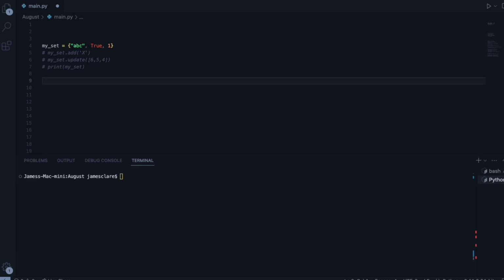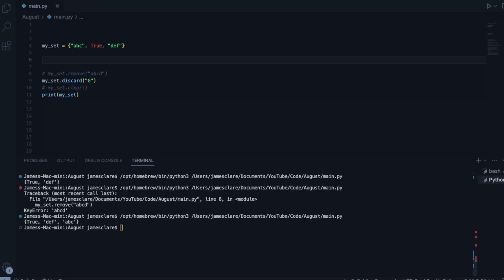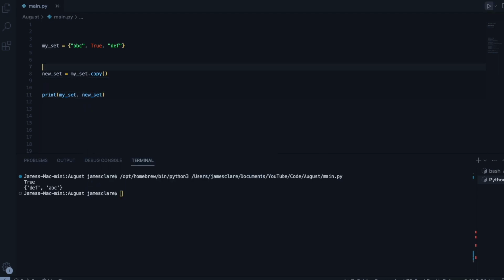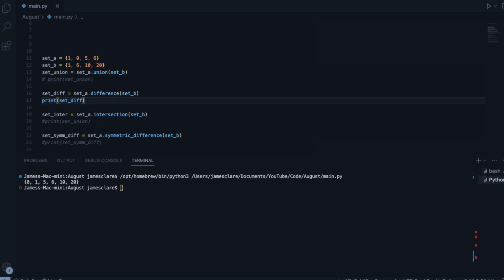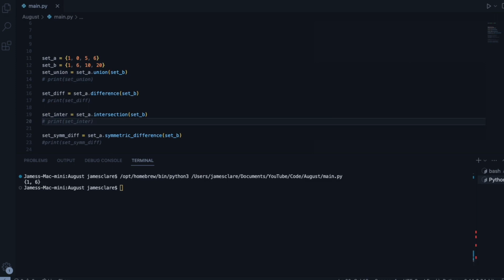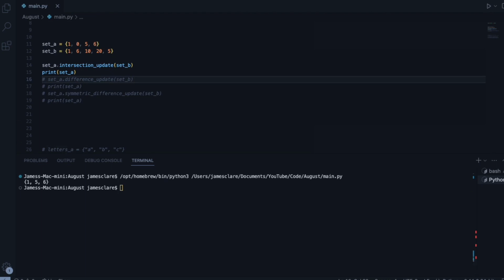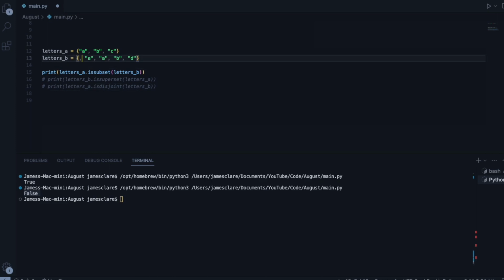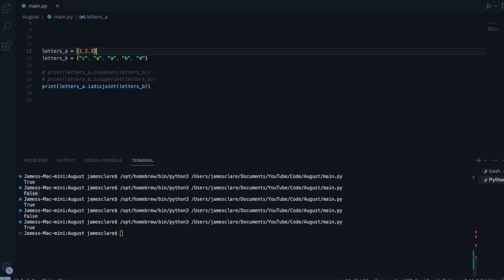Every Python Set Method in 6 Minutes.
In this quick fire round we'll look at every Python Set  method in only 6 minutes!